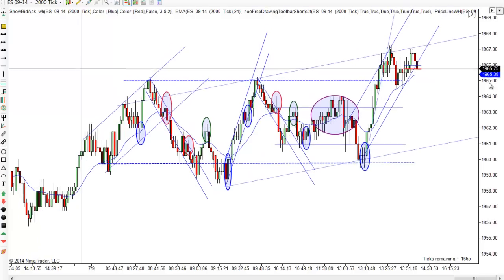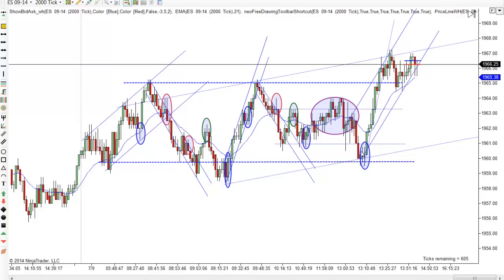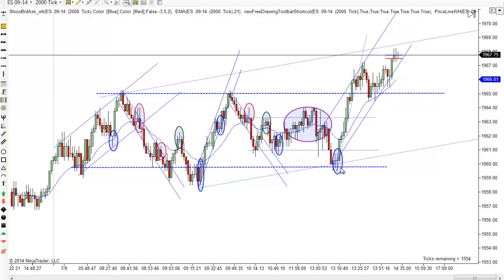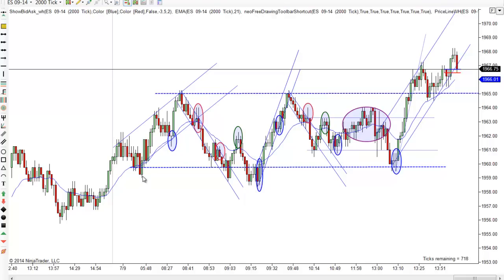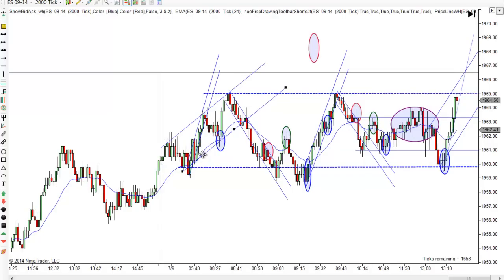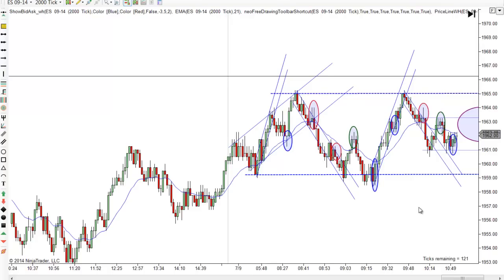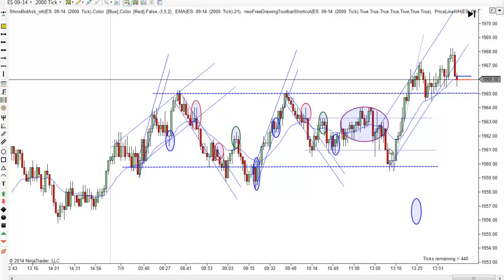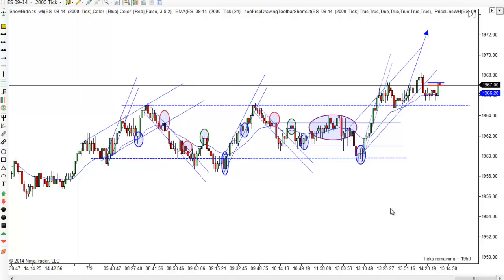Price Action Day Trading With Mack 7-9-2014